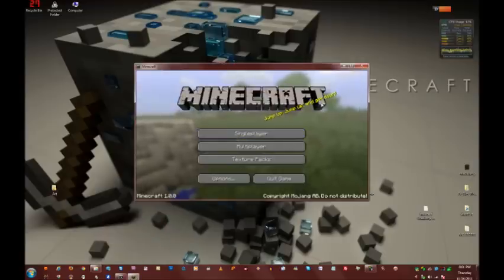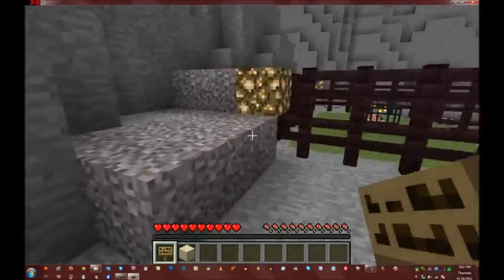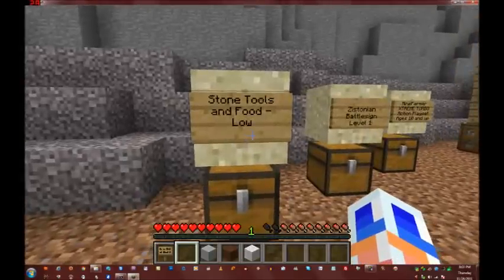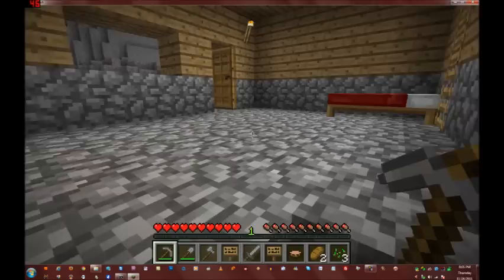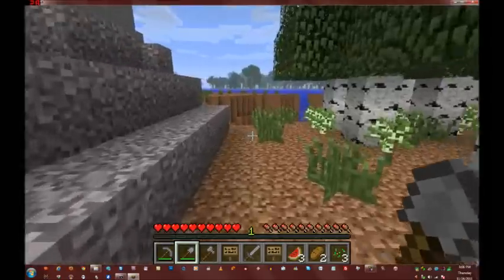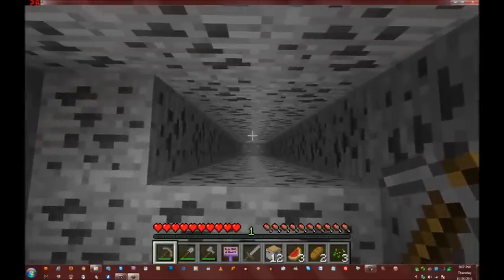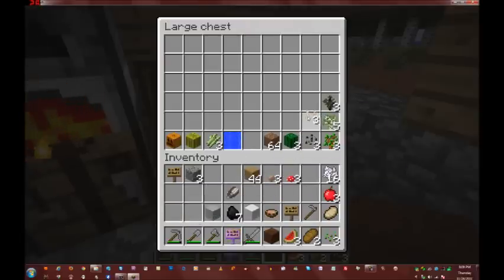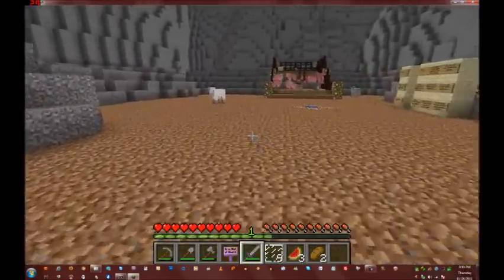Hostile Trails - #01 Pigget Panic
Vechs' newest creation, Hostile Trails #01 Pigget Panic! Go get this map. No really, go get it, right now.